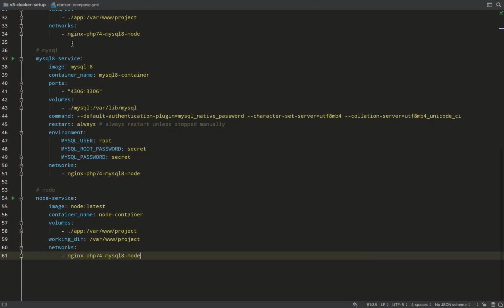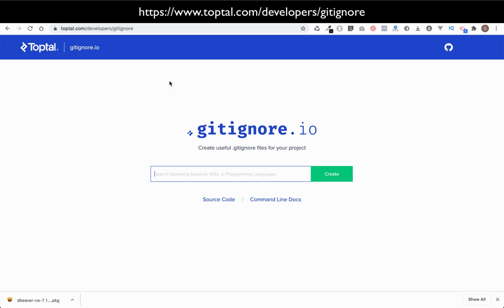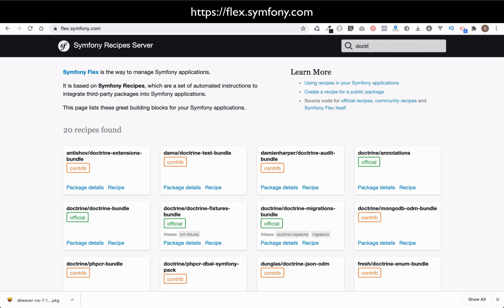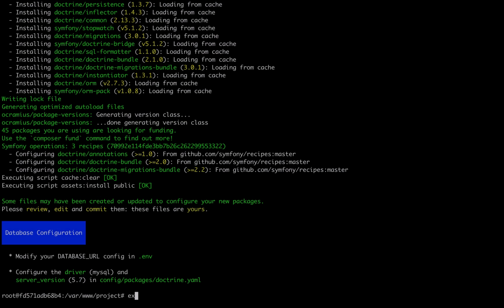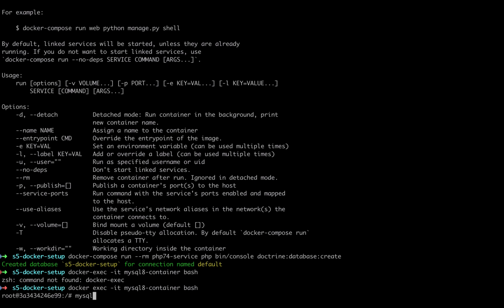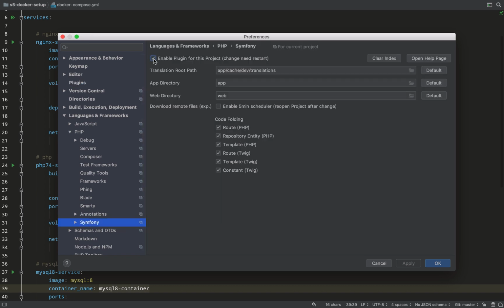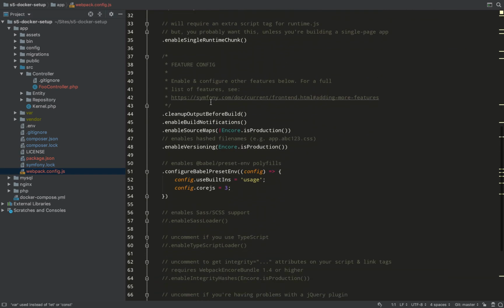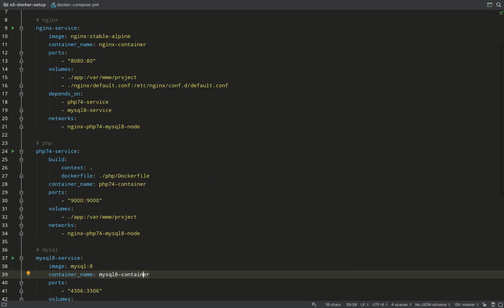Create a Symfony 5 project with Docker PHP MySQL Nginx and Node - Part2 (2021)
ℹ In this video I show you how to easily create a PHP / MySQL application running on an Nginx web server using Docker and Docker Compose.